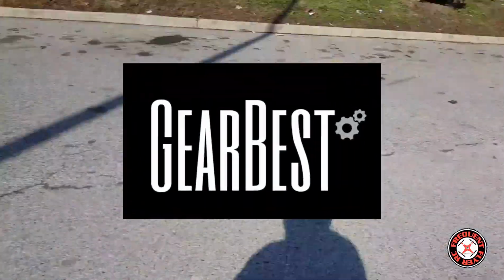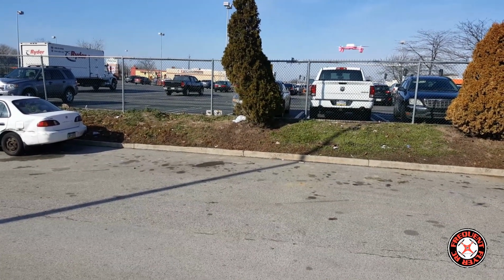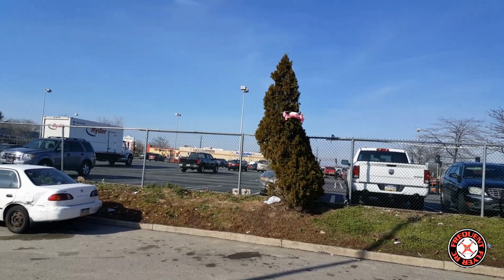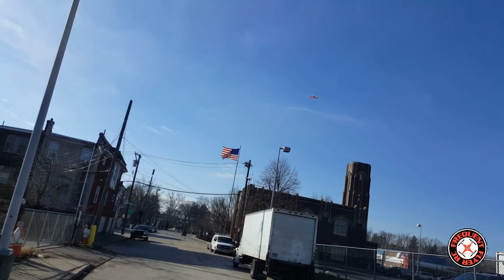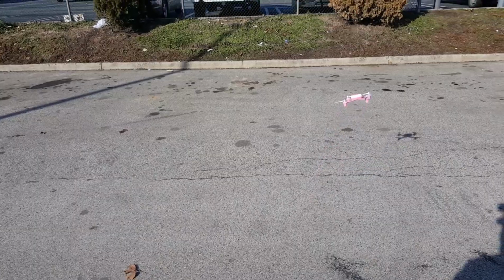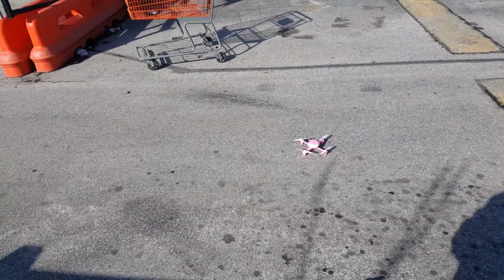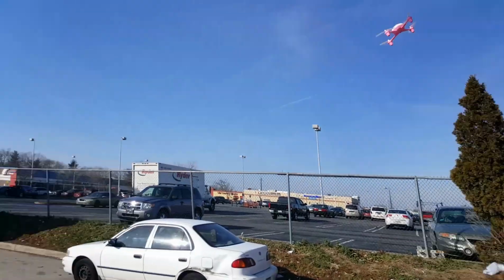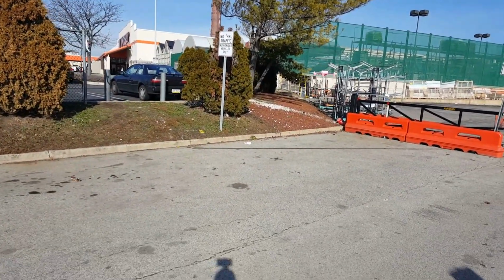HJ Toys Q-Fly W606-6 Outdoor flight demo